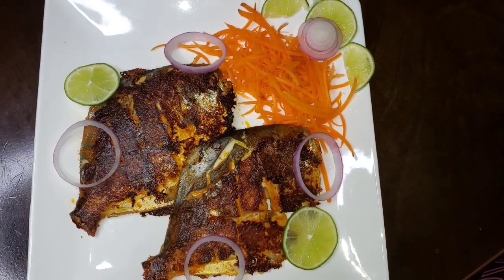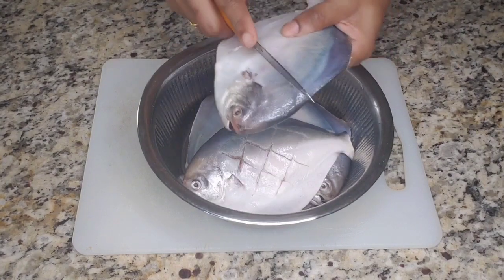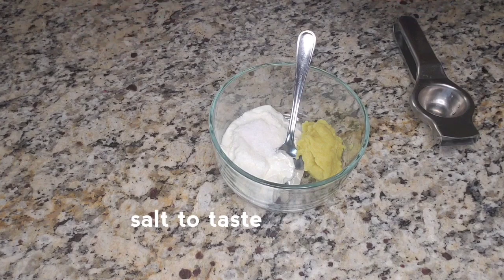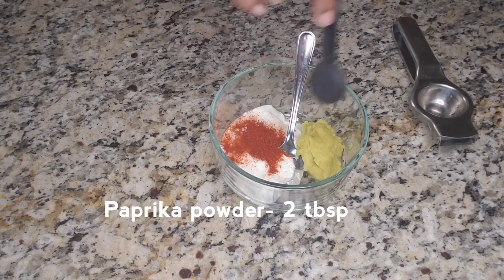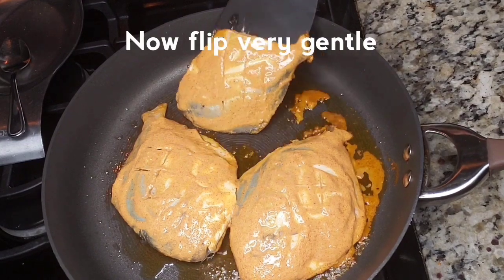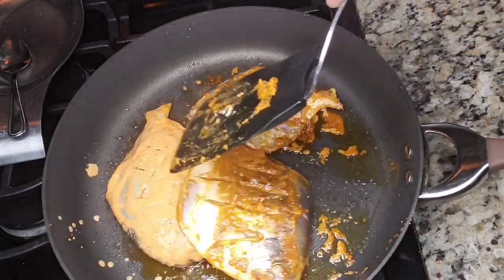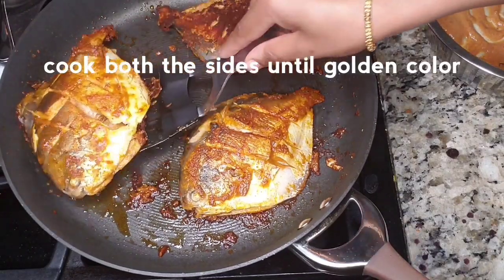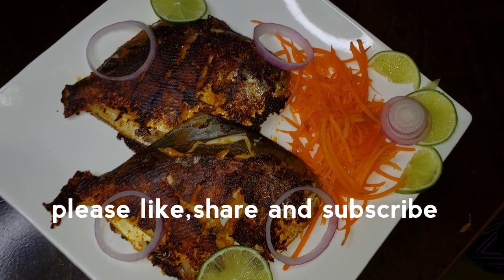Fish Fry Indian style || Pomfret Fish Tandoori || Fish Tandoori without grill /oven|| చందువా చేప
Pomfret fish fry is also called as chanduva chepa in Telugu. There are 2 types of pomfret black and silver color. I am using silver pomfret. We get these types in India a lot ..

Ingredients:-

Pomfret Fish- Fresh /Frozen - 4 pieces
Lime juice- 1 whole medium size( If small 2)
Fish masala- 2 tbsp ( can be substituted with cumin and coriander powder- 1 1/2 tbsp each)
Paprika powder- 2 tbsp for color
Thick Yogurt- 3/4 tbsp which is 1/2 cup

Method:-

Take the fish clean them with salt and turmeric for 3- 4 times. This reduces any kind of bad smell/taste which comes from fish. Do bit skip this important step

Now take the fishes and slit them in between to make sure our spices will go inside well. And gives the fish much more flavor.
Take a bowl add yogurt, and all the spices mentioned above and mix well and massage this masala to the fish well as shown in the video. Then marinate them for at least 3-4 hours for good results. Put it in the refrigerator...
After taking out from the refrigerator you can see there will be water floating on top trash the water.
Then take a pan better if used good nonstick Tawa. Spread oil to it and once hot place the marinated fish gentle on the Tawa and cook them in low to a medium flame by closing the lid for 5 min. Then flip them gently to the other side and again cover the lid and cook for a few more mins. Then remove the lid and cook both sides until golden color and crisp. Serve hot. Garnish with lime...Enjoy